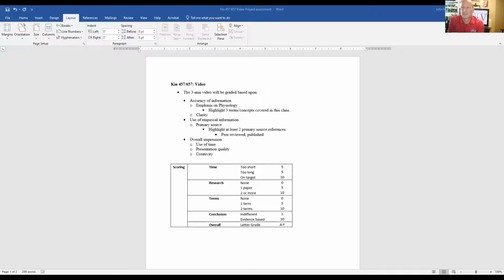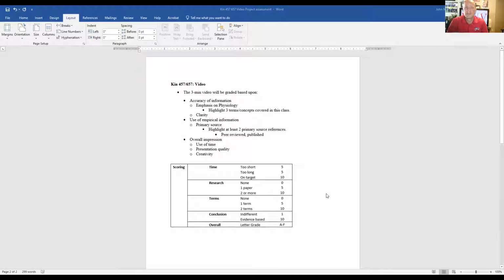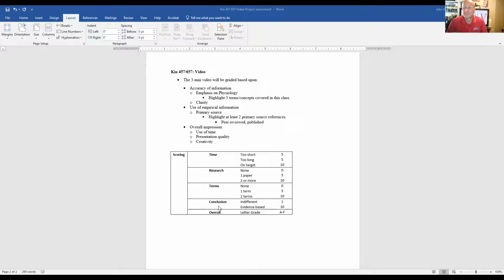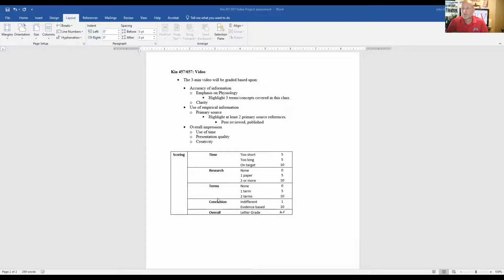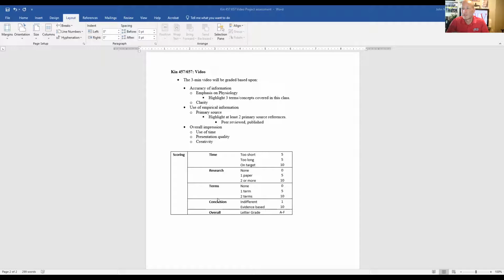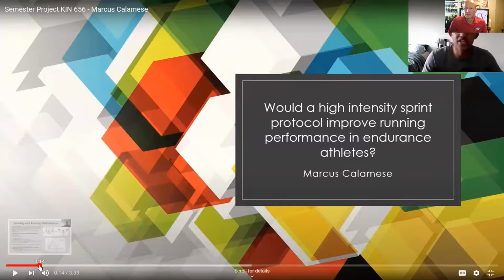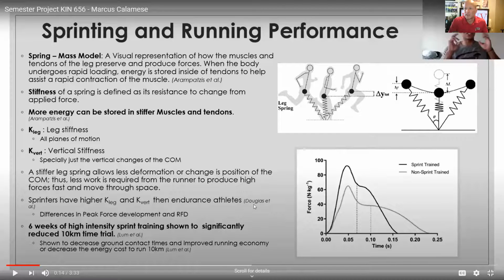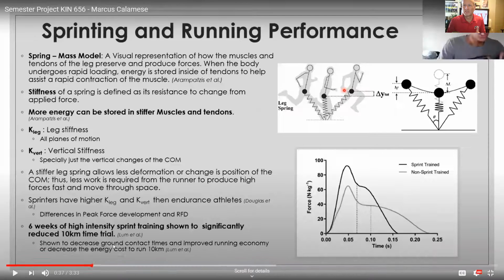KIN 457657 Fall 2021 Semester Project W3